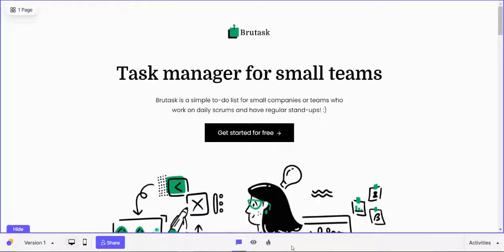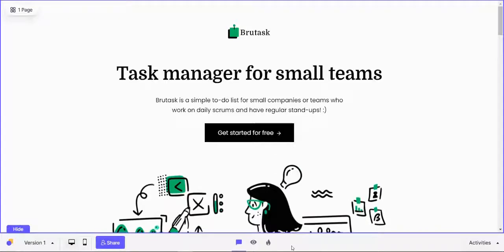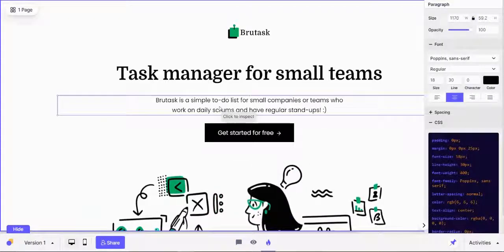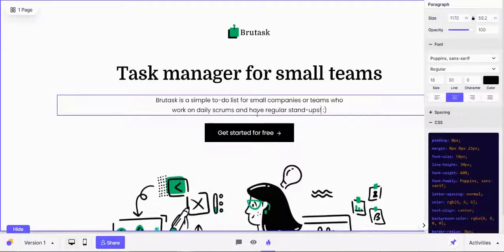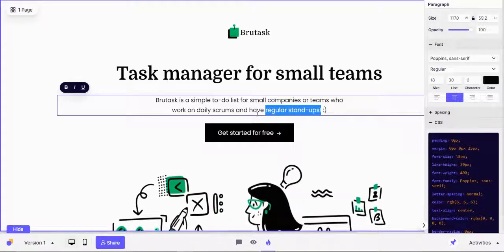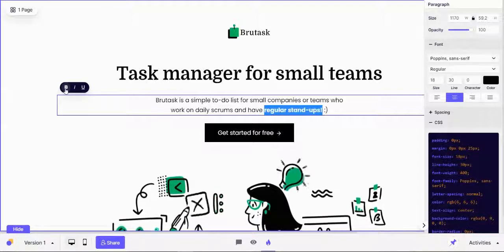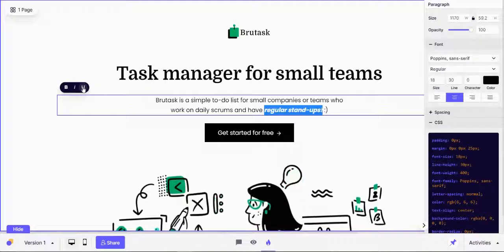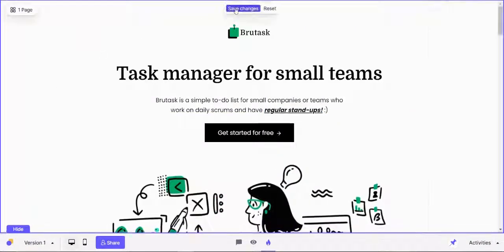Ruttl Updates: How To Use Inline Text Editing In Ruttl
Working a lot on the content of your website? This update is sure to make you happy!

To offer you a more intuitive experience while using Ruttl, we were trying to come up with better ways to help text formatting function to the users.

But simplicity brings more to the table. Following this rule, our team has created an inline text editing feature! ✨

Users can now access their web page inside ruttl, edit any text and select the text that they wish to highlight. They will be able to use the inline editing toolbar right on top of the text box to performs functions such as bold, italics, or underline. 👨‍💻

Through this feature tutorial, we will be looking at things such as -
- How to use the Inline Text Editing feature
- How to make text bold, italic or underline it
- How to save the text changes you make using this feature

Looking for a better way to review website designs with your design team members?

Try out Ruttl- The fastest website feedback tool that is specifically built for design teams to collect feedback on their website designs, without having to spend countless hours on back and forth communication emails!

Packed with powerful features such as allowing team members to comment on website and editing various elements, Ruttl has helped design teams across the world to boost their efficiency significantly!

So what are you waiting for? Switch to the future of design review by getting started with Ruttl!

Existing user?